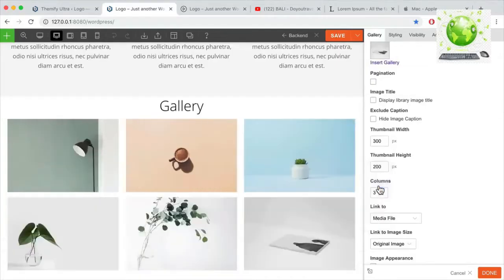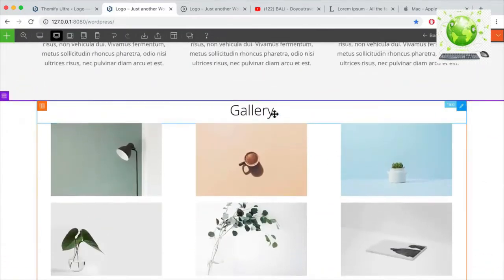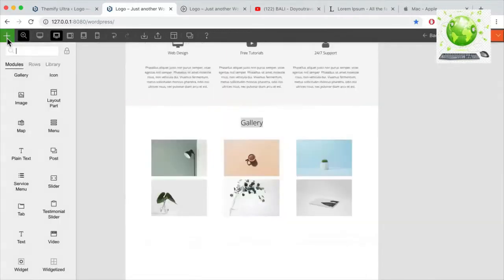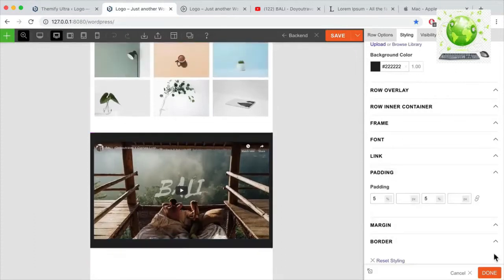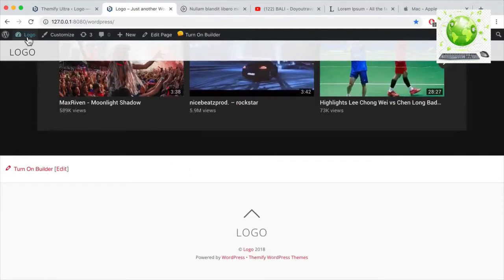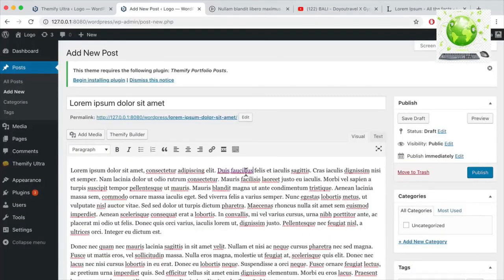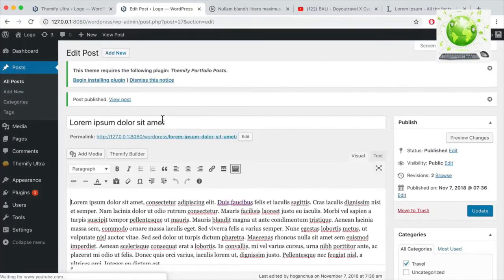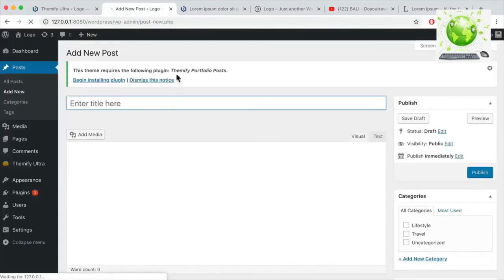how we can make a web in responsible price (p5) | wordpress course | Computer World